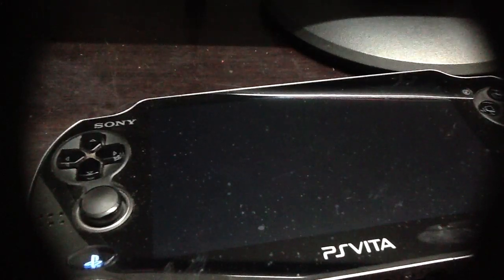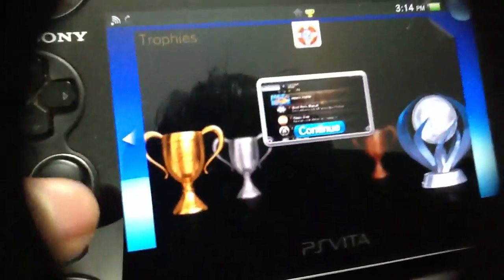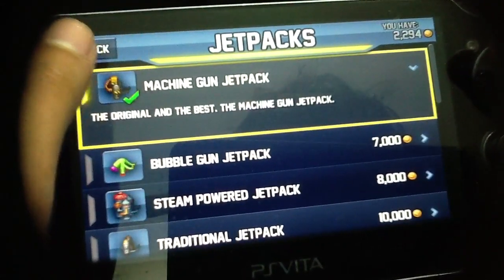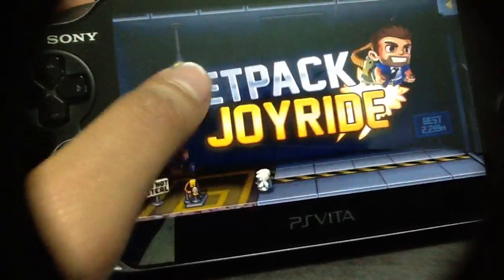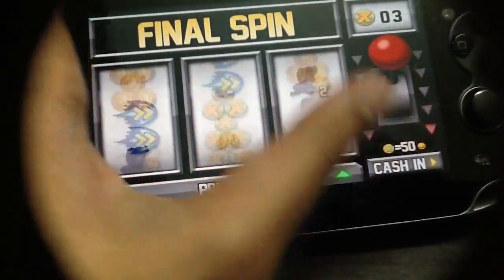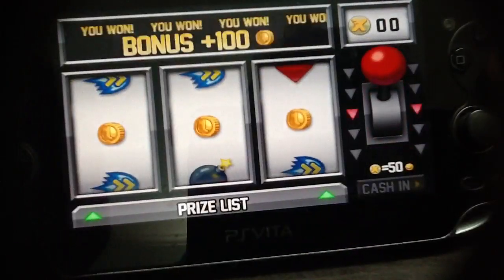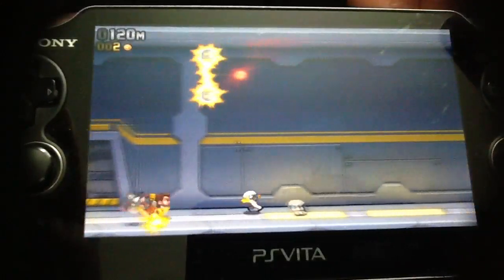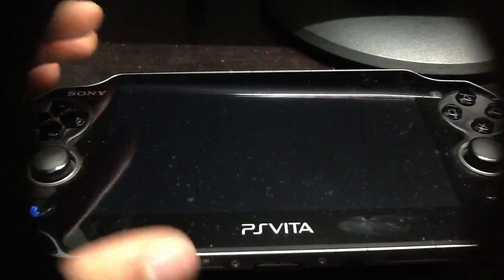Ps Vita Jetpack Joyride HD Gameplay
So here was the gameplay of jetpack joyride HD from ps vita which was released yesterday only but sadly americans will get it on 31 dec 2012 i hv also made a video of jetpack joyride gameplay which was also released for psp but to play this game on psp u have to pay here is the link of that video now u can compare side by side both videos one of previously released jetpack joyride and one is this new hd one so guys pls sub and like for more thrilling videos.my psn:agarwalamish.